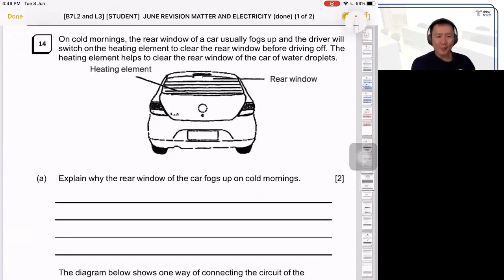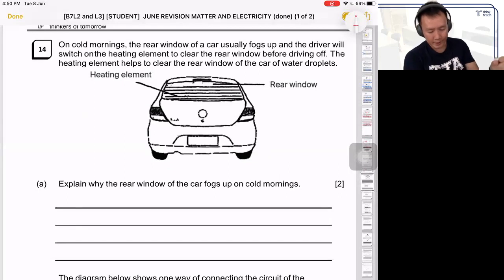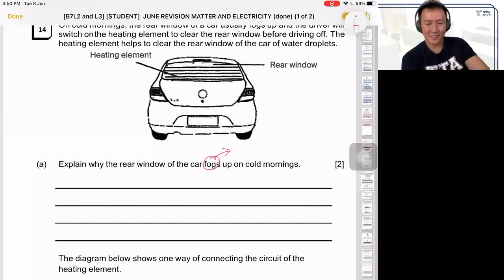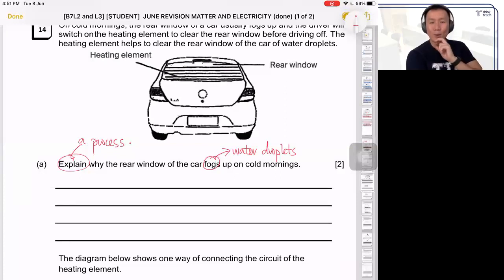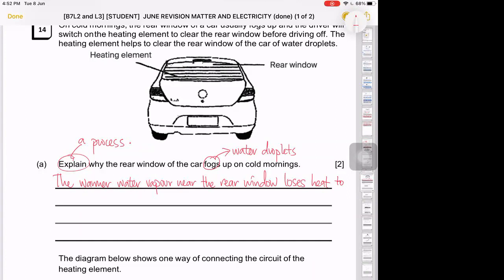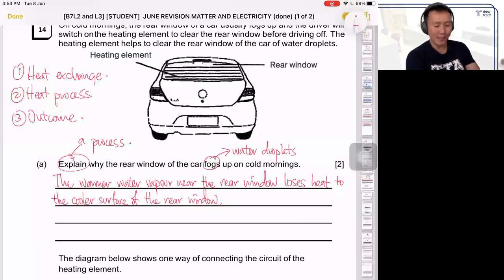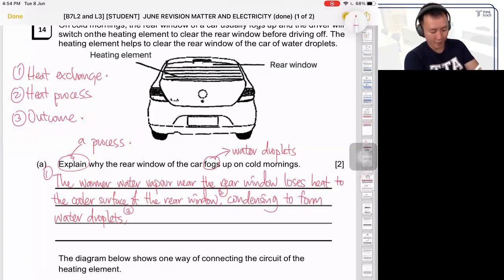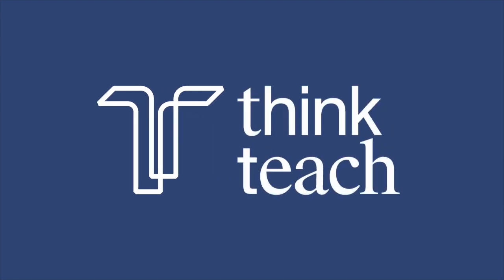Score FULL MARKS for PSLE Science Heat Energy Application Questions (TTA PSLE Science Ep 29)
In this video, Teacher Jeremy from Think Teach Academy shows you how to structure your answers to score full marks for P5/P6 Science Heat Energy open-ended questions using Exchange-Process-Outcome.